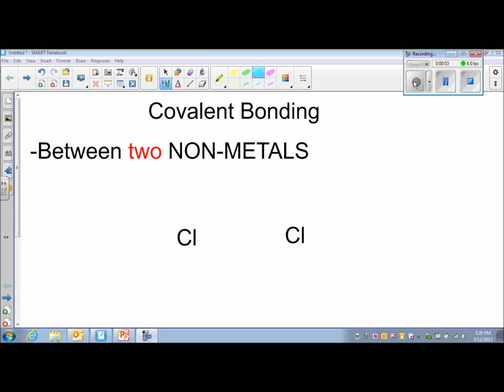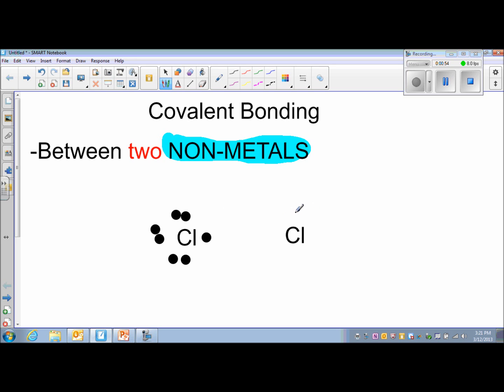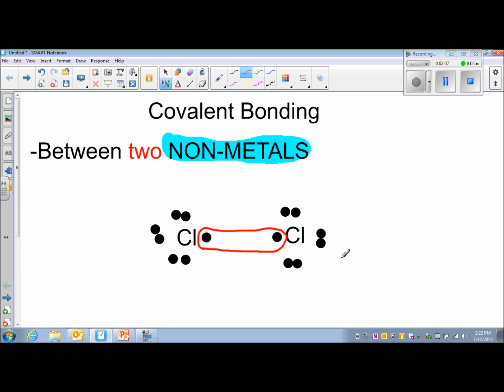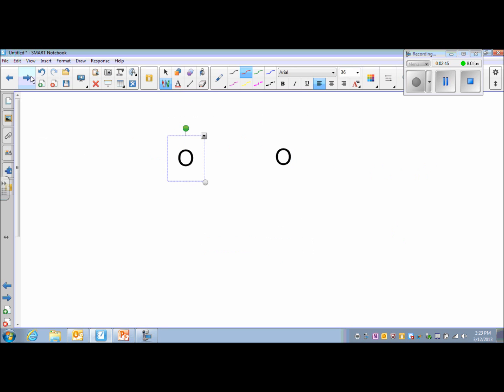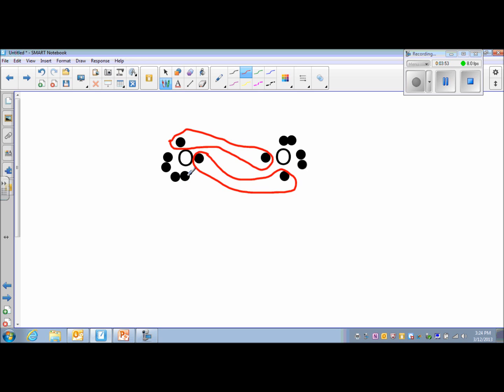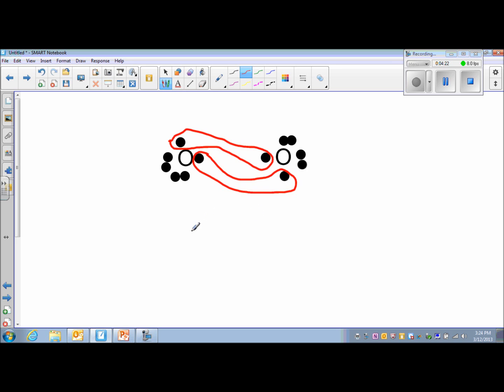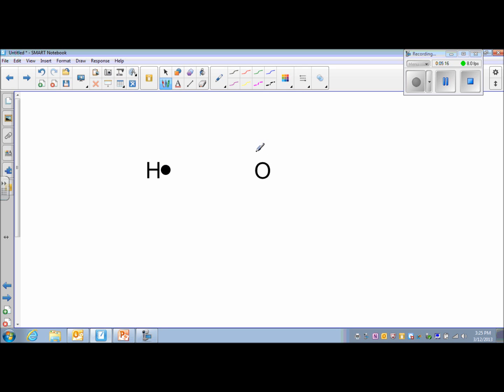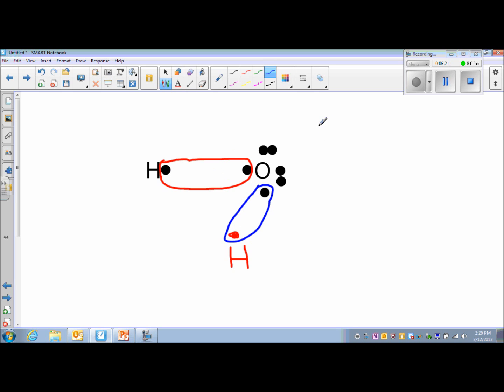Covalent Bonding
Green Lab Book